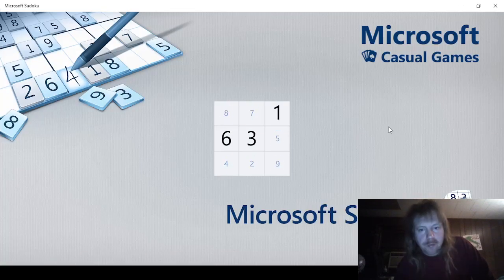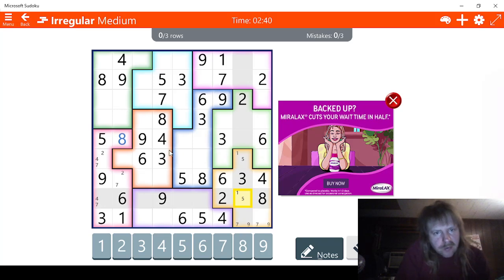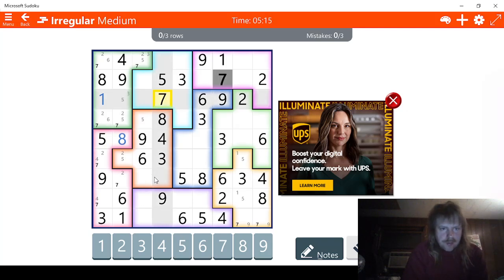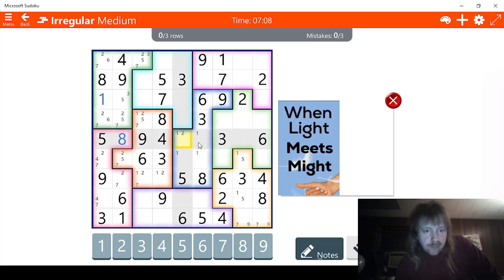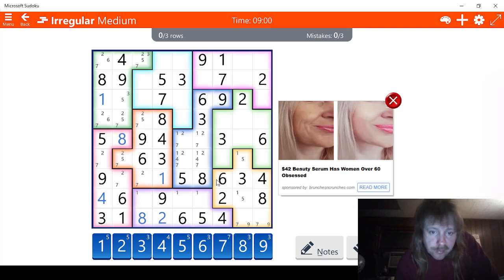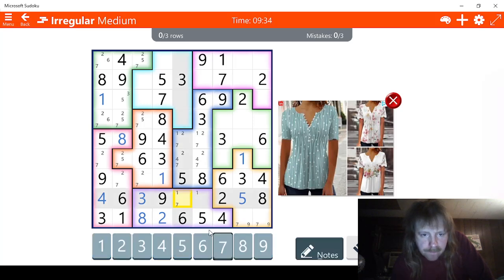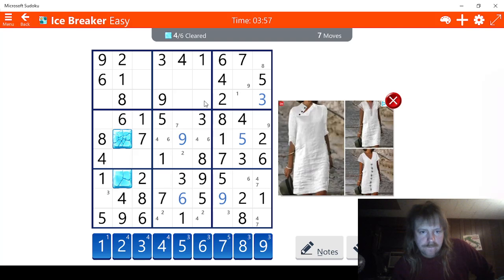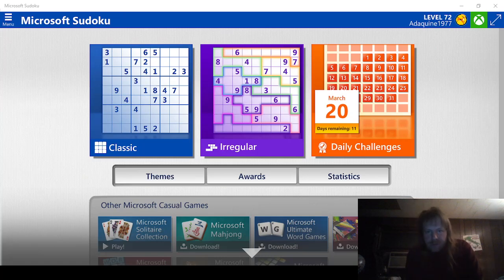Microsoft Sudoku Part 189!!!